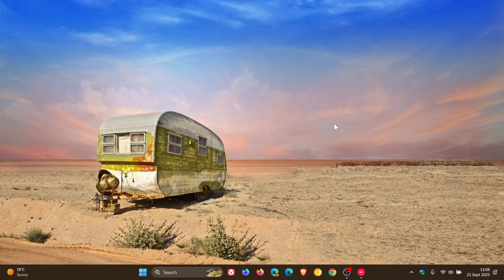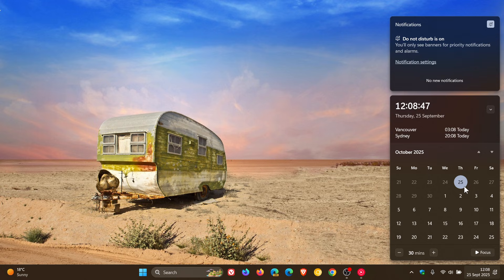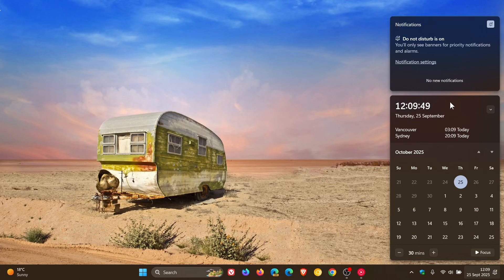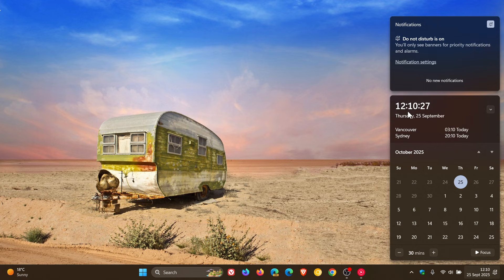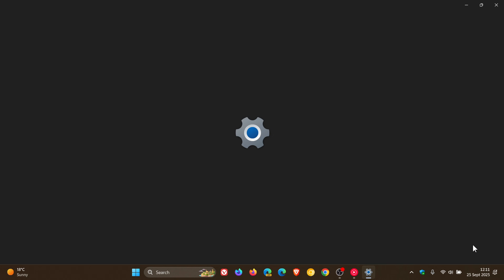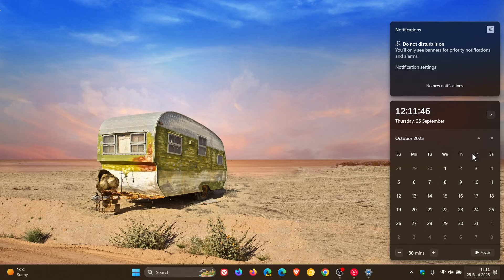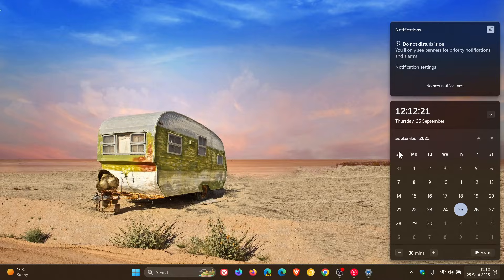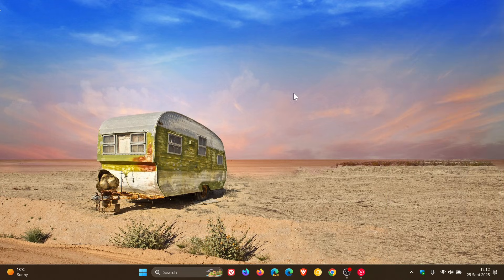Better Method: How to Fix Windows 11's New Confusing Split Calendar Layout!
If things don't look right, this is a better solution.